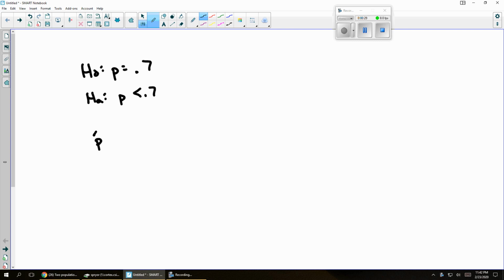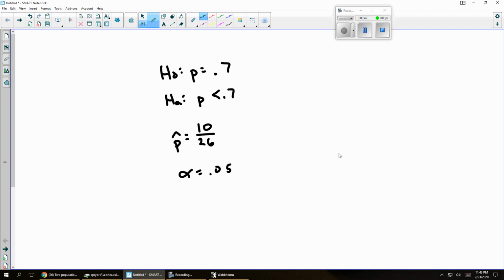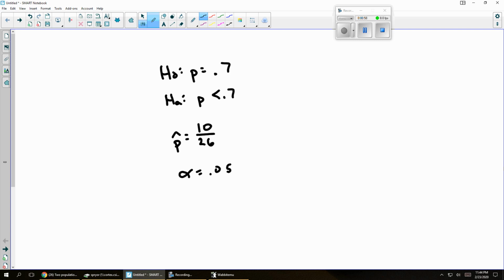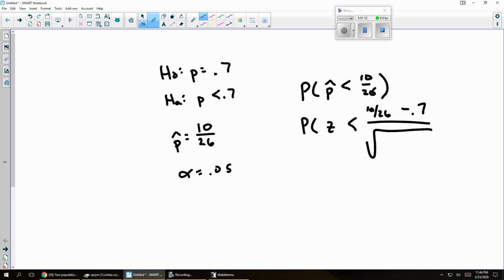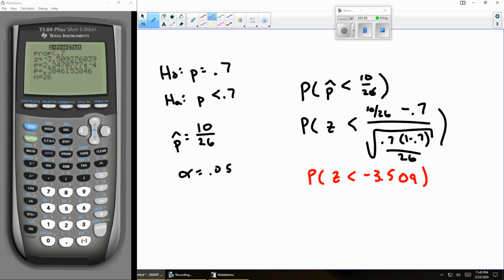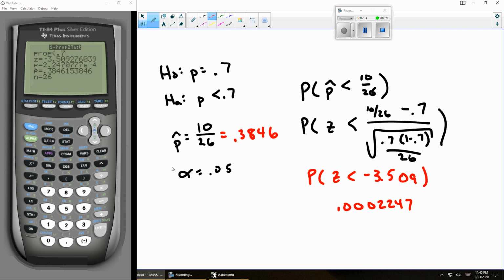Intro to 1 prop z test on the TI 84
How to use the TI-84 calculator to do a 1 proportion hypothesis test